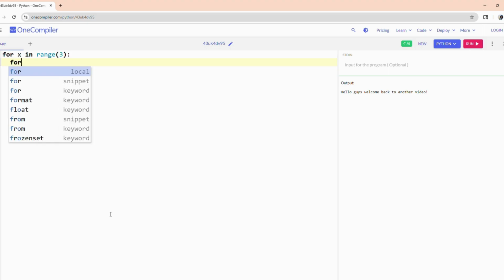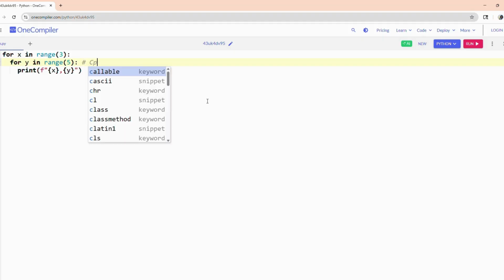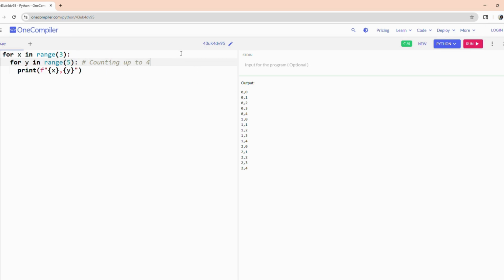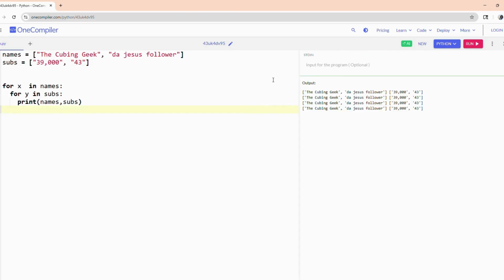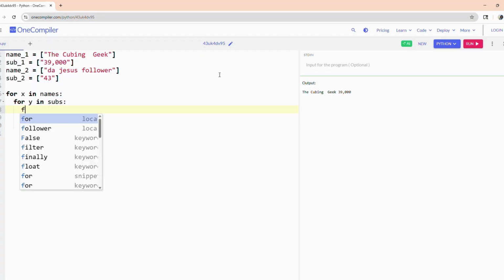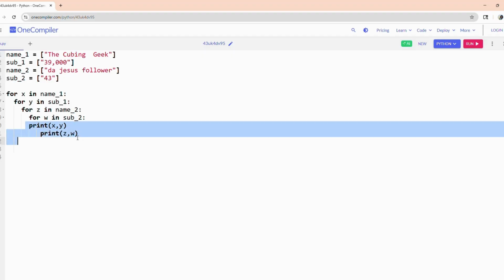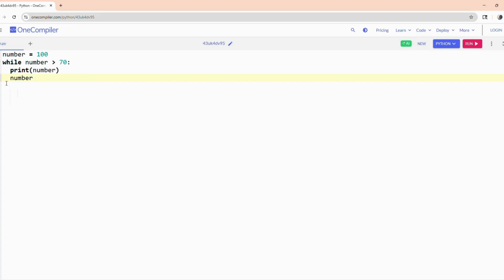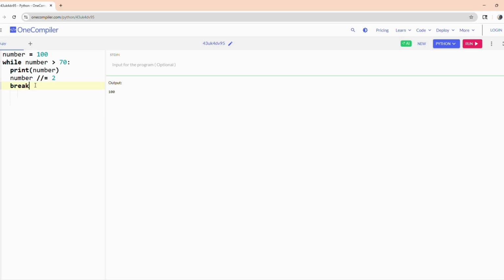Python lesson 3: Nested loops and while loops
Hello Guys!! This is Ishan!